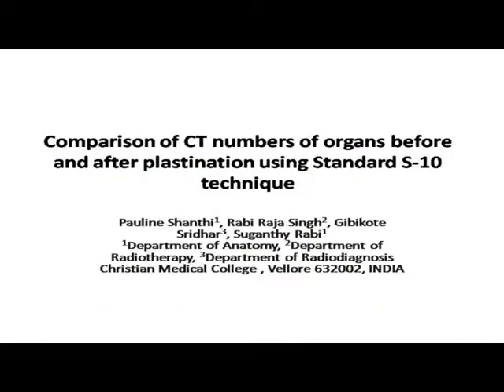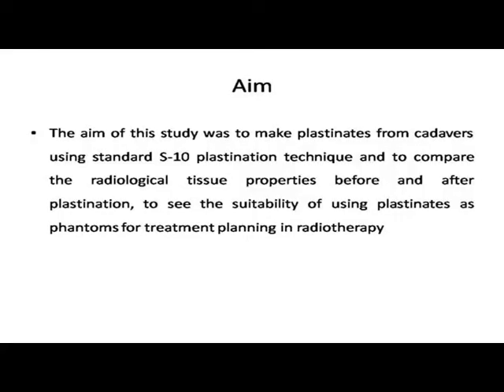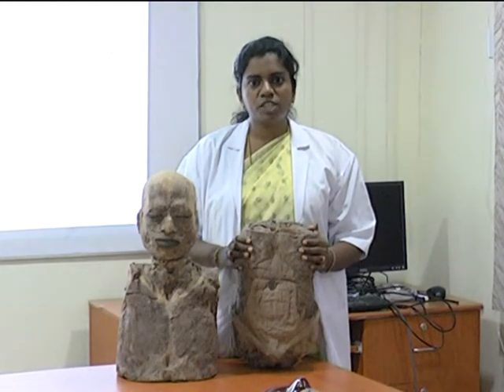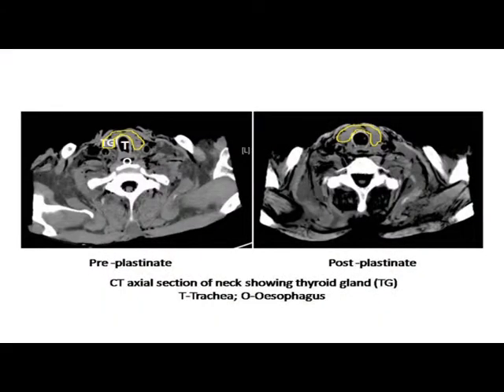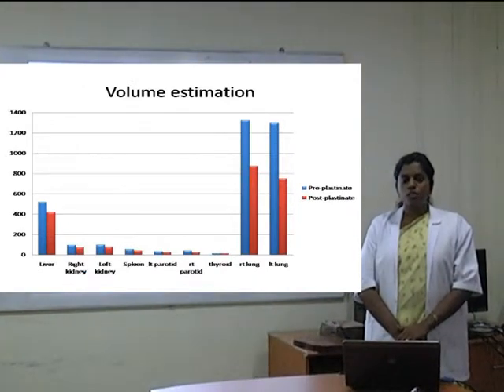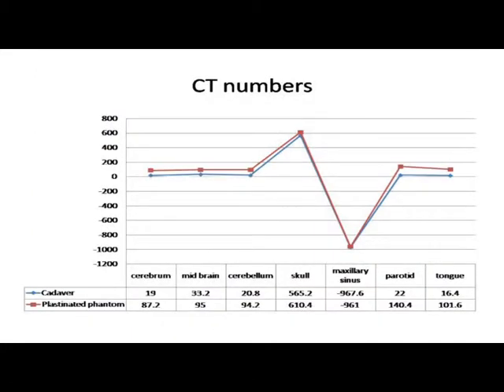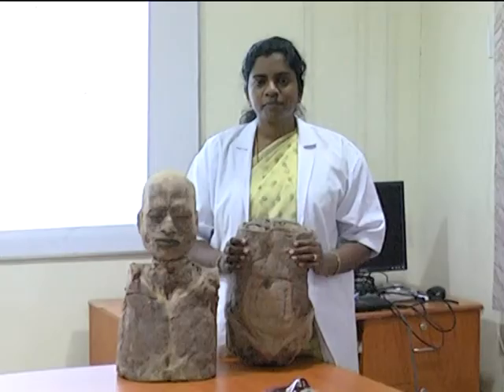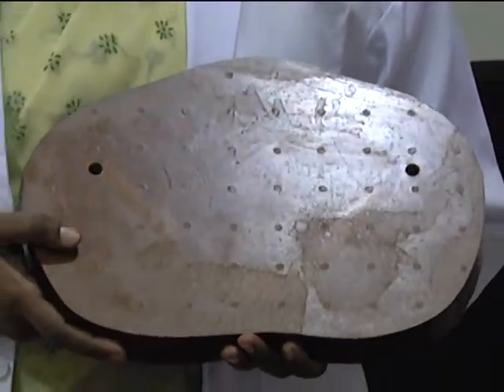Comparison of CT numbers of organs before and after plastination using standard S-10 technique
Video Highlight from Pauline Shanthi, Rabi Raja Singh, Sridhar Gibikote and Suganthy Rabi on their recently published Clinical Anatomy paper entitled "Comparison of CT numbers of organs before and after plastination using standard S-10 technique"